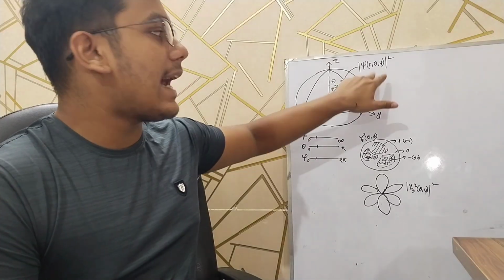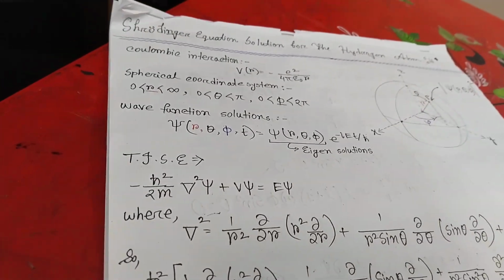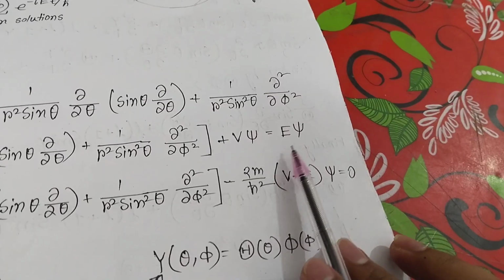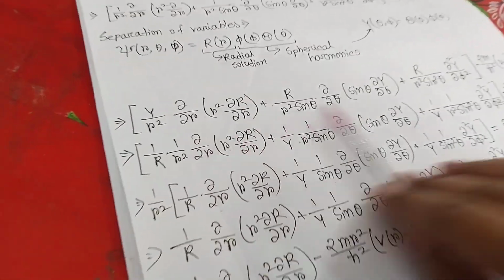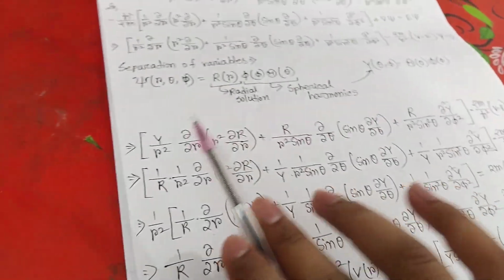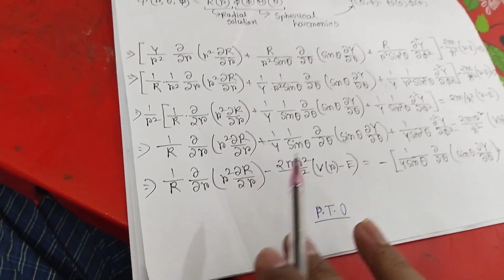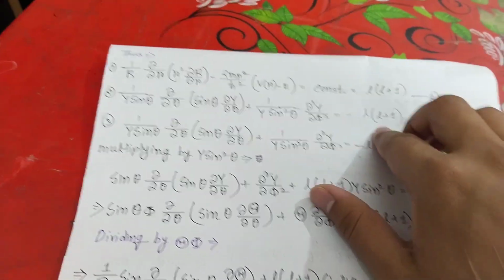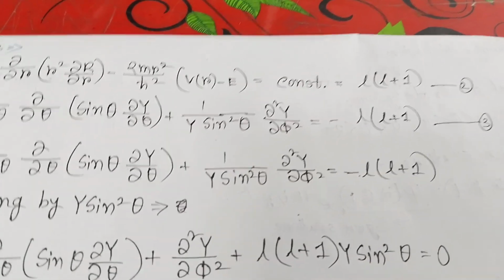Solving the Shrödinger equation for a Hydrogen atom part 1 .Quantum mechanics 101.